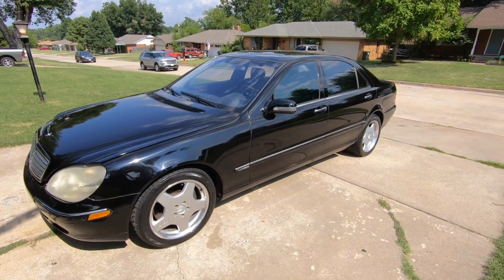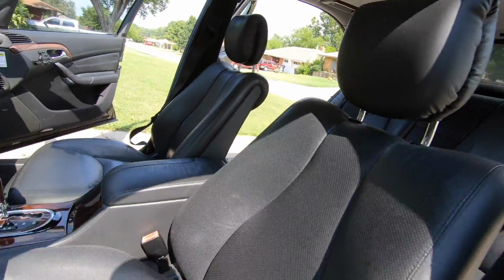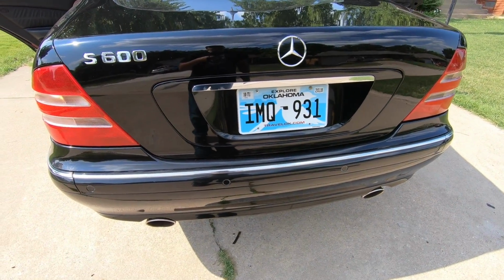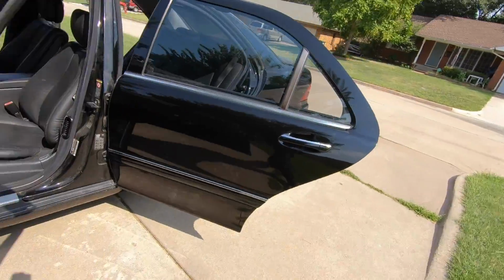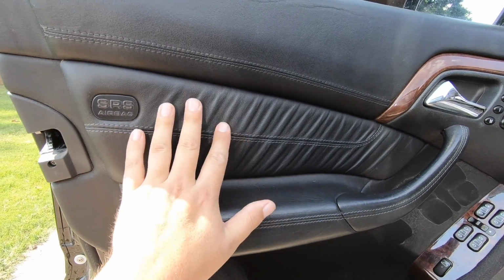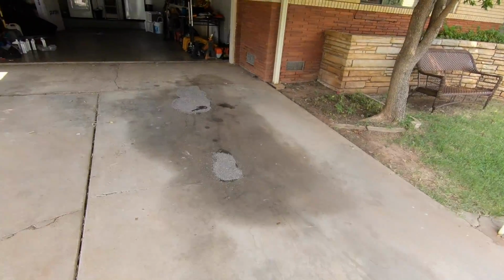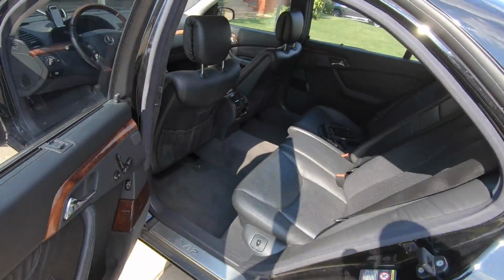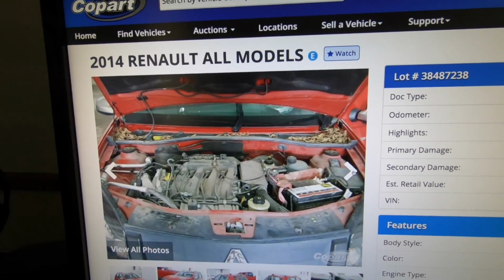Free Fixes on the $1680 IAA Mercedes S600 V12!!!! PT6